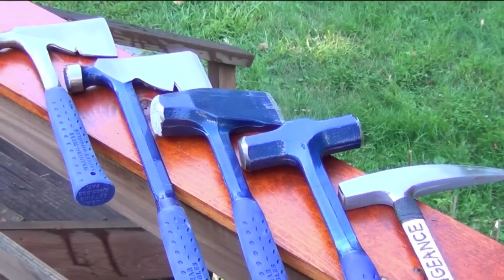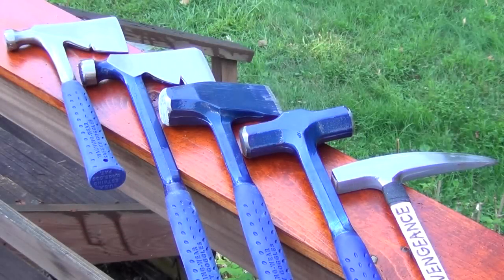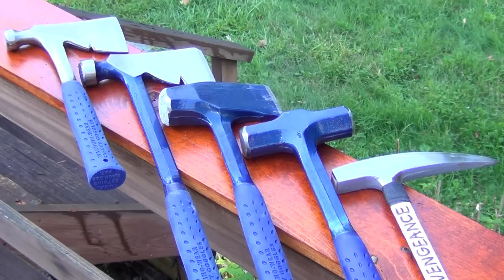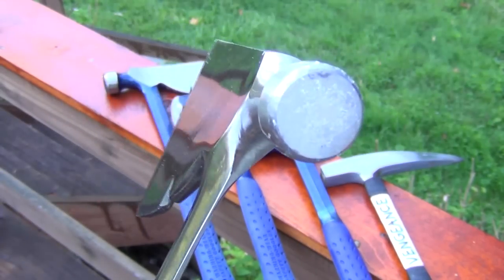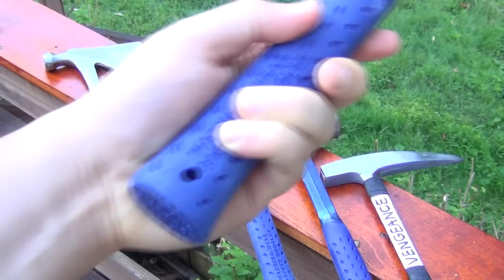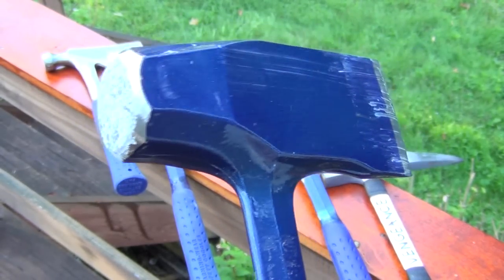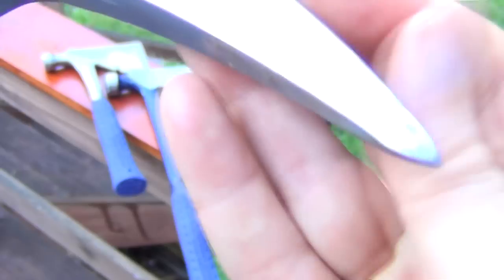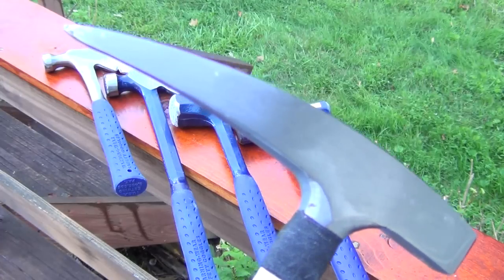Estwing Tools Anti-Zombie Arsenal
Estwing brand tools are extremely durable, featuring one-piece all metal construction. The grips are comfortable and the prices, usually $30-40, are extremely reasonable. As emergency weapons, these tools would probably outperform many of the tomahawks out there in the same price range.

Items Shown:

1. Carpenter's Hatchet
2. Rigbuilder Hatchet
3. Fireside Friend Splitting Tool
4. 48 Ounce Engineer Hammer
5. Rock Pick, Long Handle